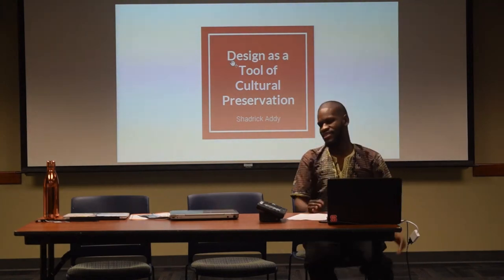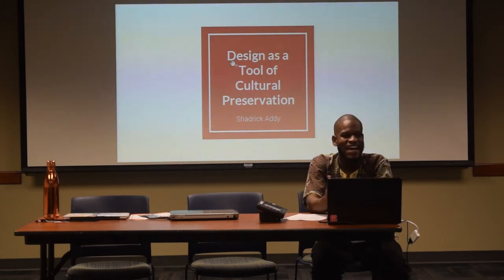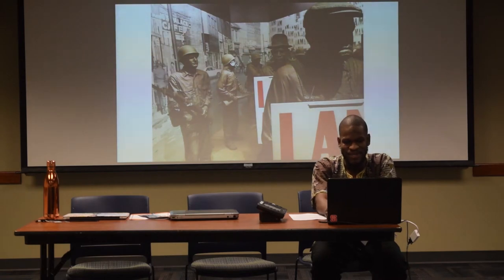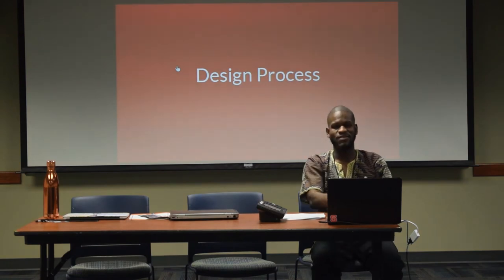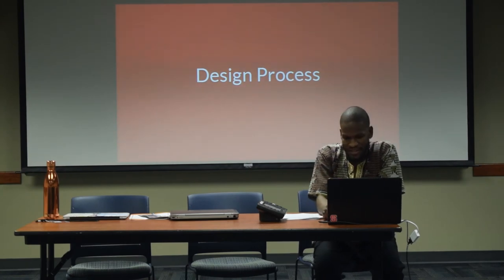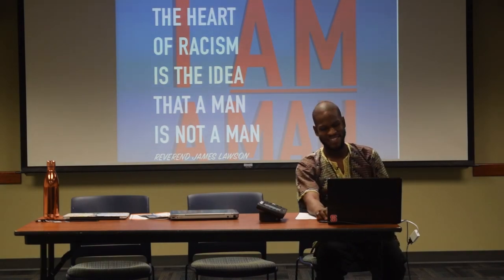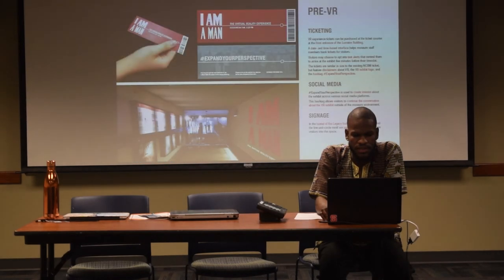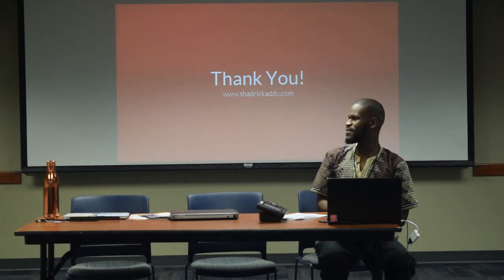Design as a tool of Cultural Preservation | CACE 2018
In collaboration with the National Civil Rights Museum in
Memphis, TN, students at North Carolina State University are exploring new ways to use technology in the
preservation of historical narrative. This presentation originally recorded at 2018 Conference on African-American & African Diasporic Cultures and Experience (CACE) at UNCG explains the student's design process and outcome.